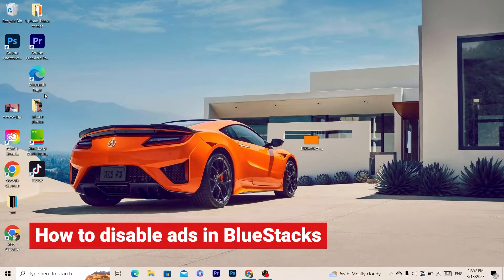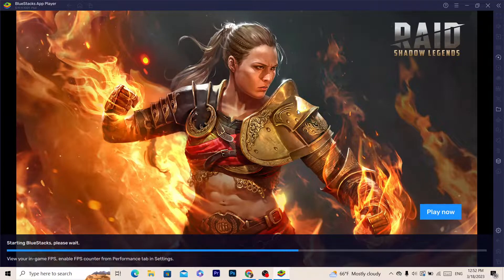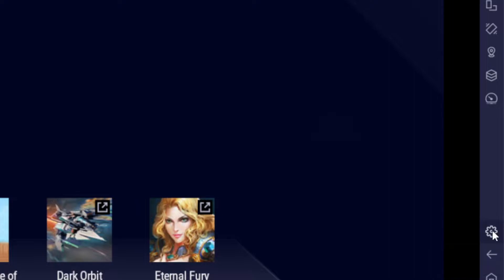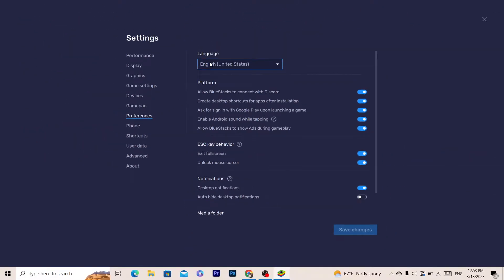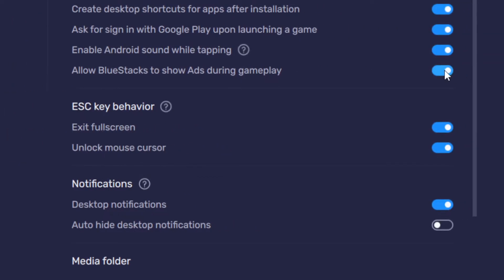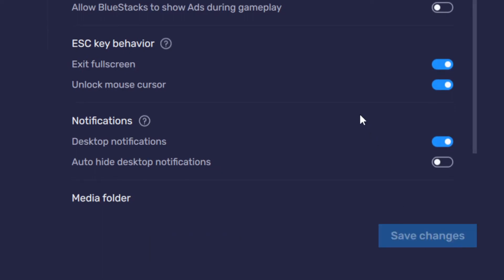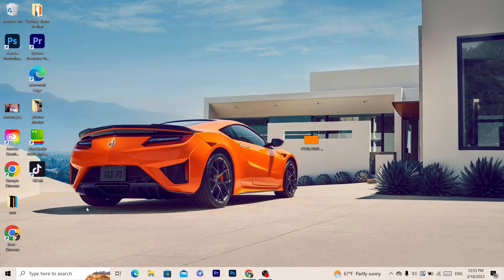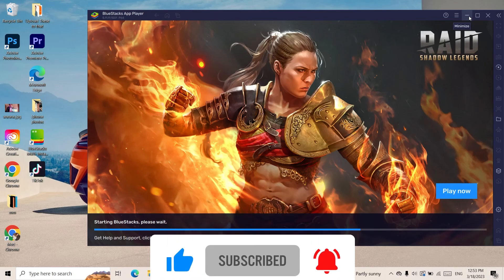How to Remove Ads on BlueStacks (Updated 2025)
Are you tired of seeing ads in BlueStacks while using your favorite apps and games? With the updated version of BlueStacks in 2023, removing those annoying ads is now easier than ever. In this tutorial, we'll show you exactly how to remove ads on BlueStacks, step-by-step.

You'll learn how to access BlueStacks settings, disable notifications, and turn off the ads that appear within the emulator. Whether you're using BlueStacks to play games, run apps, or test software, this tutorial will help you customize your experience and get rid of any unwanted distractions.

By the end of this tutorial, you'll be able to enjoy a seamless, ad-free experience while using BlueStacks on your PC. So if you're ready to say goodbye to those pesky ads once and for all, join us for this updated tutorial on how to remove ads on BlueStacks in 2023.